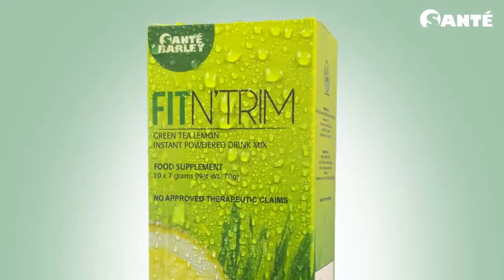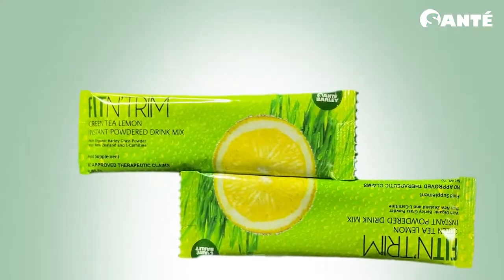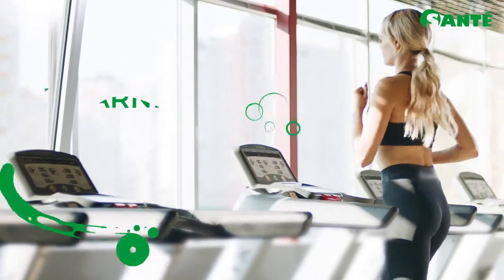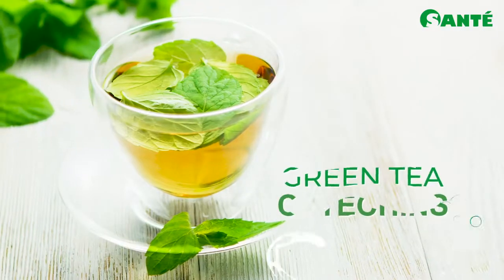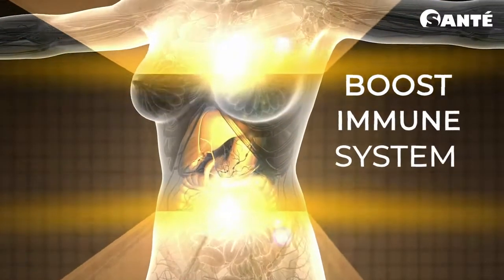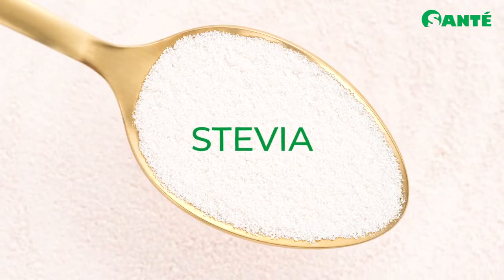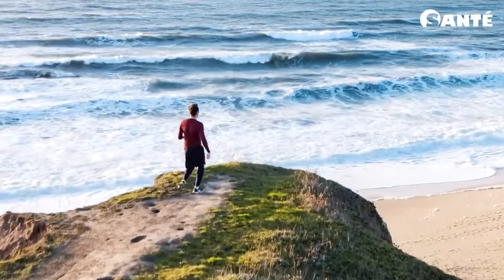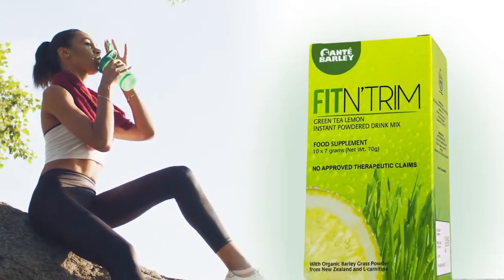Santé FitN'Trim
Introducing Sante's Fit N Trim...
A perfect drink that contains young barley grass for nutrients needed by our body, L_Carnitine to help burn those fats faster..

This is perfect while you do your exercises.
You will definitely feel the energy as you go thru your work-out programs..